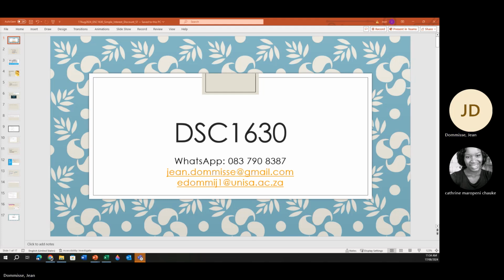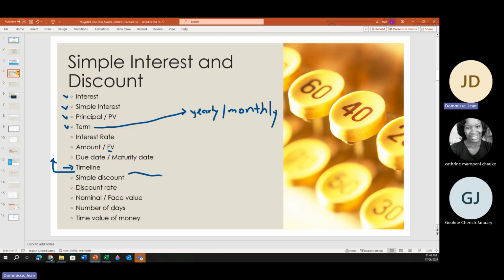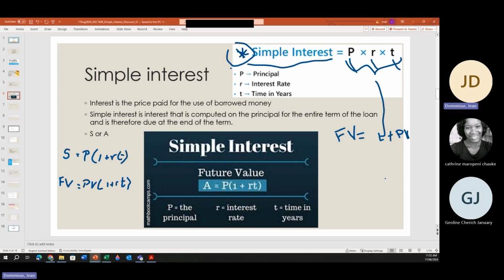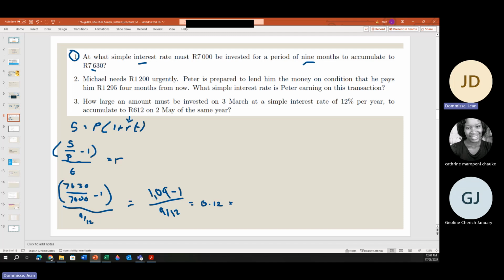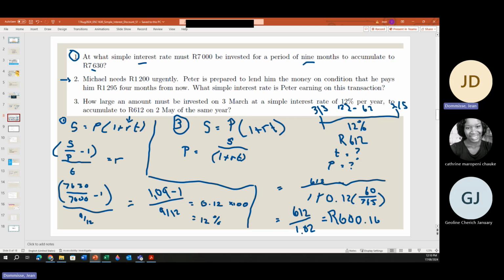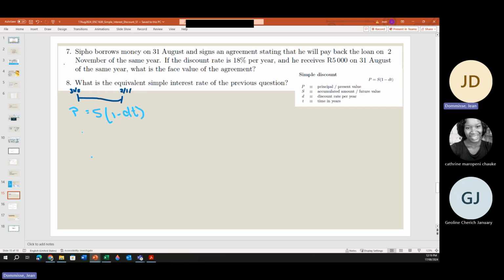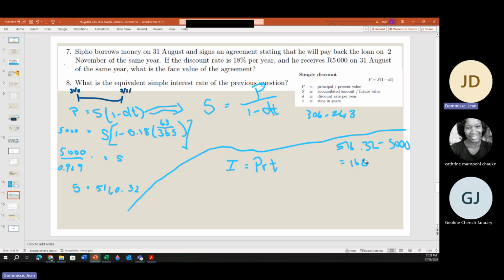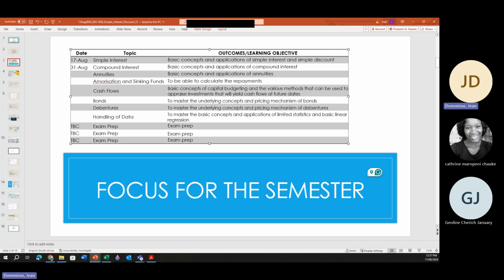DSC1630 Simple Interest and Discount rates